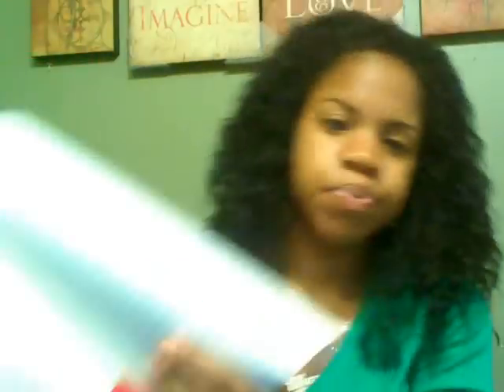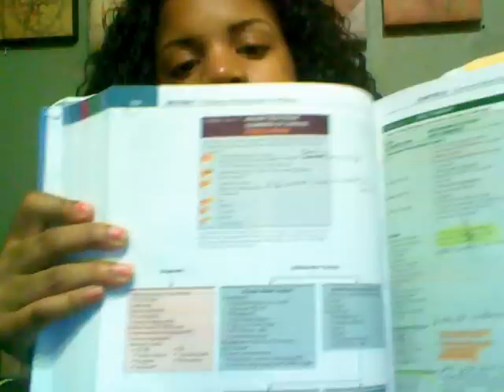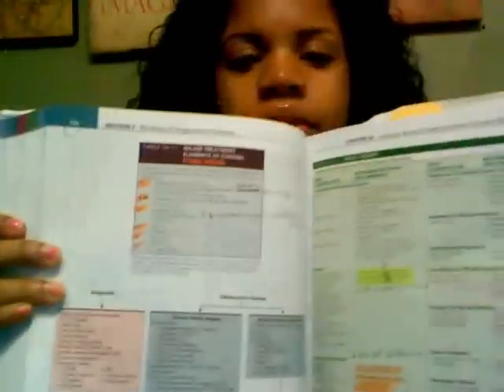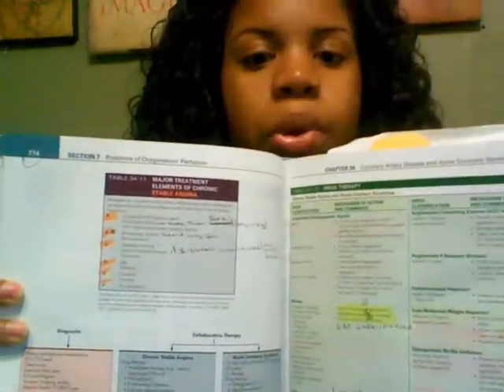Nursing vlog: study organization tips